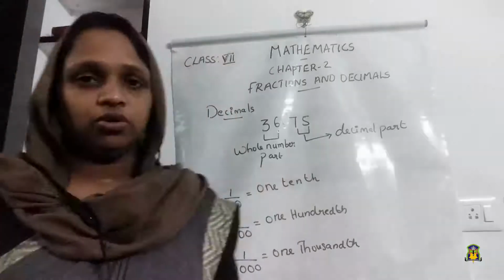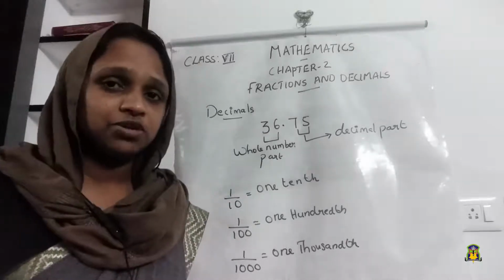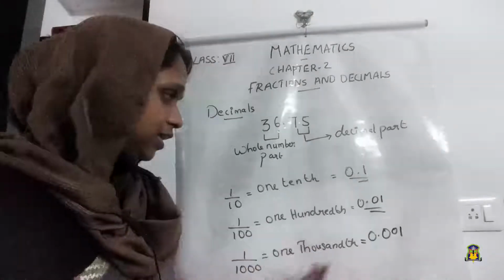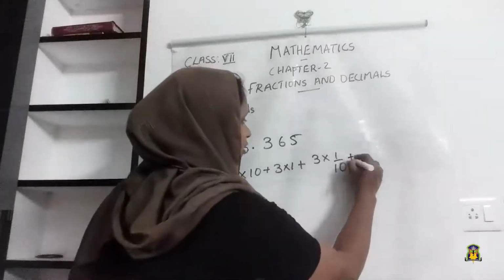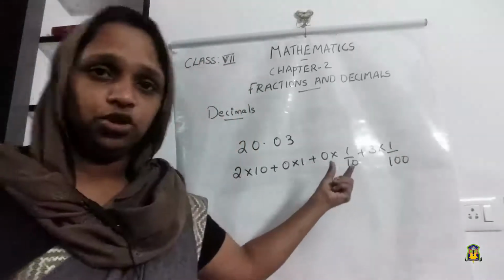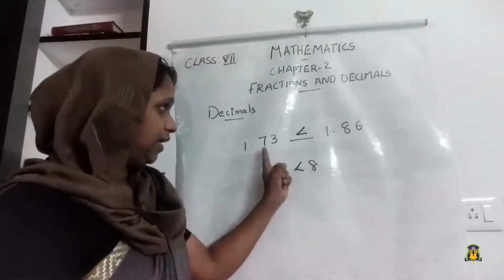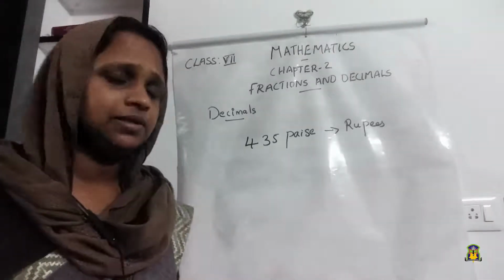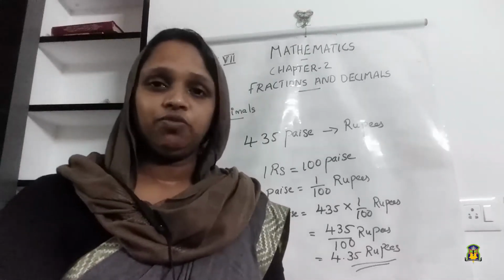Al Hind_Class 7 Maths_September 17